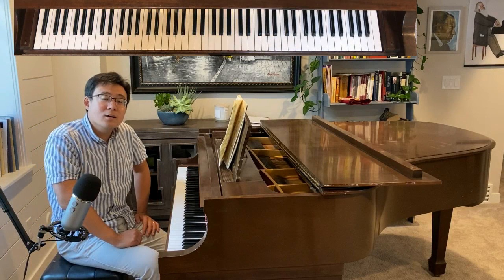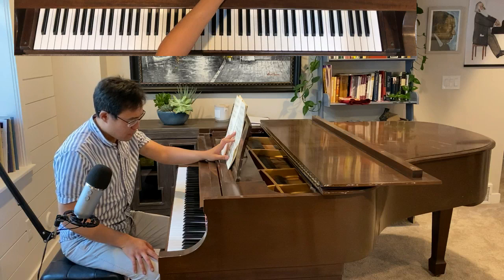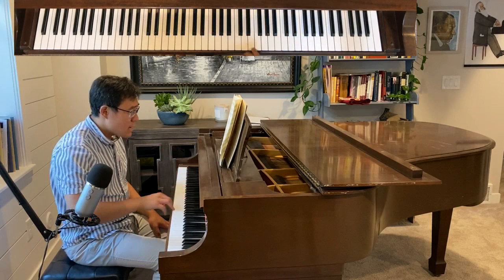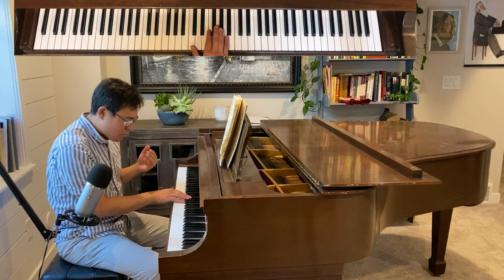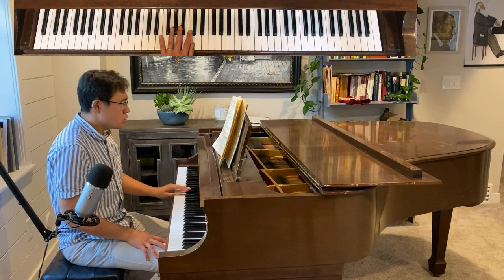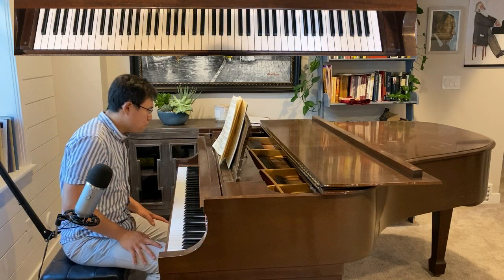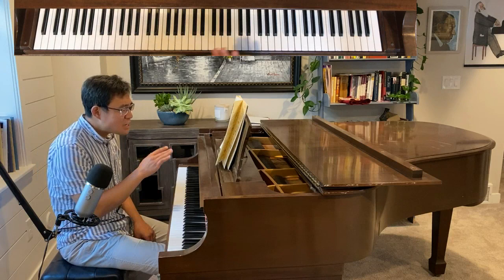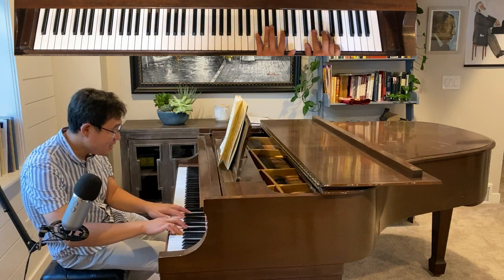How to improve your Chopin Ballade No. 4 Op. 52 "Coda Section" (A tutorial on practice efficiently)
Please send a 30-60 seconds clip of your performance or practice session to me at if you are interested in my comments.

As the Rhein-Neckar-Zeitung Heidelberger described, “Shijun Wang is a fascinating, serious and sensitive musician”  As a solo pianist and orchestral soloist, Shijun Wang has performed in California, New York, Oklahoma, Florida, Georgia, Utah, Connecticut, New Jersey, Indiana, Idaho, as well as Germany, Spain, France, Norway, China, Mexico, and Japan. Under one of the most prestigious artists management, 100 arte, he plays concerts in most of the major cities in China each summer, and he also gave masterclasses, lectures, and recitals in more than half of the major Chinese conservatories include Shenyang Conservatory, Xi’an Conservatory, Harbin Conservatory, Sichuan Conservatory and Jilin College of Arts. He was appointed as the youngest ever visiting professor of Xi’an Conservatory where he would give concerts and masterclasses for two months each summer. He serves as piano faculty in the East/West International Piano Festival in South Korea and piano faculty at The Puigcerda Music Festival in Spain each summer.

Dr. Wang currently teaches as an Assistant Professor of Piano at Weber State University. He received the Bachelor of Music and Masters of Music degrees at The Juilliard School studied with Oxana Yablonskaya and Joseph Kalichstein and a Doctorate of Musical Arts degree at Eastman school of music studied with Nelita True. His mentors have included Thomas Schumacher, Dan-Wen Wei, Alfred Brendel, Emanuel Ax, and Richard Goode.